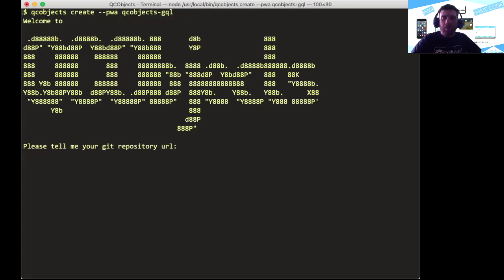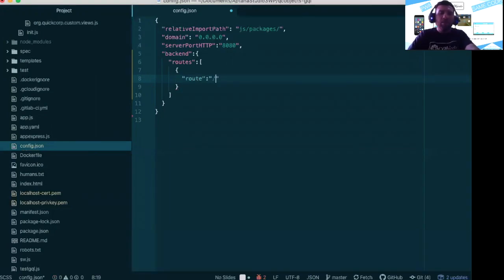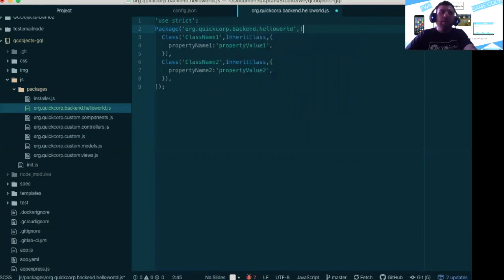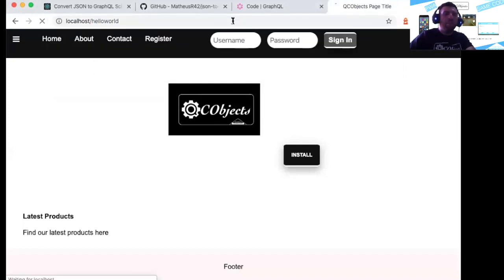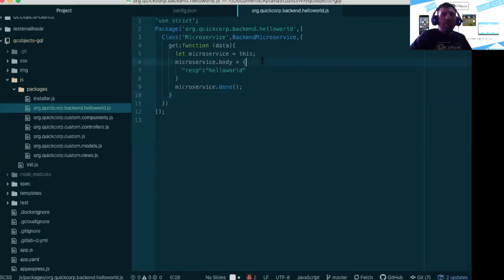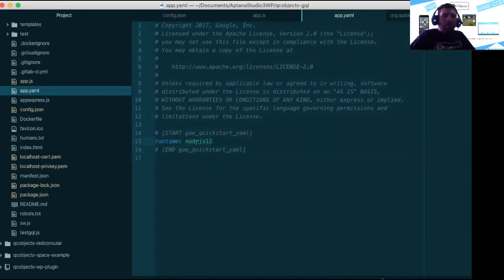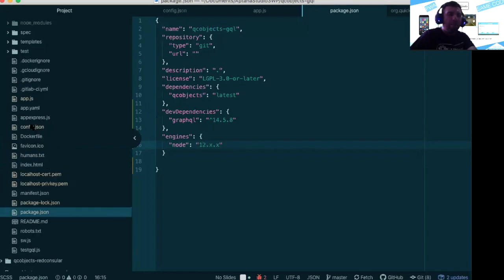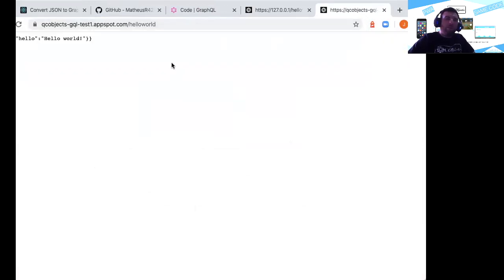Making a PWA Progressive Web App Hosted in Google App Engine and a Microservice QCObjects + GraphQL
To deal with the complexity of creating a micro-service in the backend, and host a PWA into the cloud can be a challenge but in this tutorial I gonna show you how easy is to work using QCObjects to create your PWAs and host them into the Google Cloud Platform. Also you can code micro-services into the same project for the backend side using QCObjects and GraphQL together.

Enjoy coding!

Quick Steps to run this tutorial into the Google Cloud Platform:

1.- Start a new project with GCLOUD :
   Create a new project:
   - gcloud projects create [YOUR_PROJECT_ID] --set-as-default
   Verify the project was created:
   - gcloud projects describe [YOUR_PROJECT_ID]
   Initialize the App Engine Project
   - gcloud app create --project=[YOUR_PROJECT_ID]

3.- Change the name of your app in package.json ideally for the same value of [YOUR_PROJECT_ID]

4.- Test your project
    - npm i && npm test && npm start

5.- Deploy your app to Google App Engine
    - gcloud app deploy